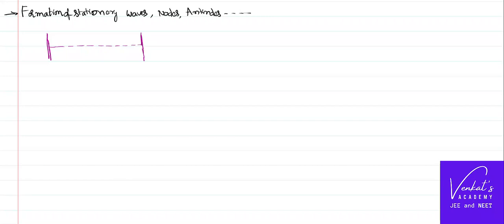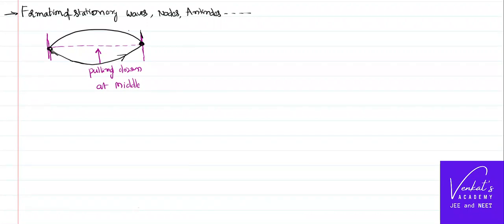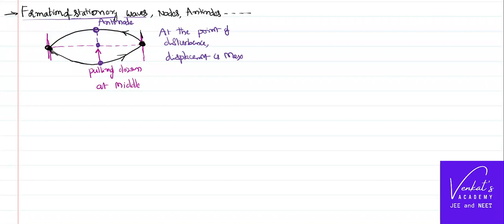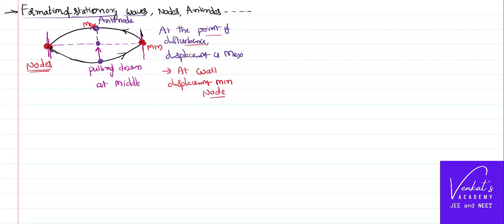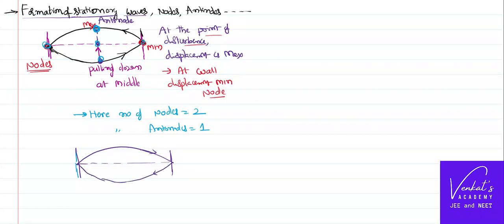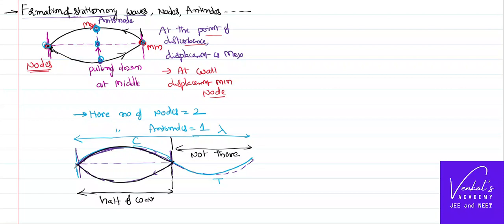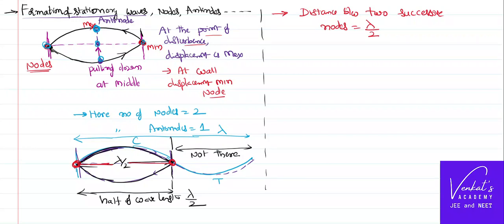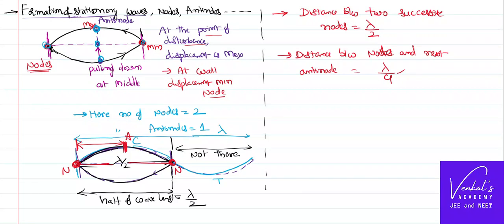Formation of Stationary Waves and Distance between nodes and Anti nodes @IIT-JEEandNEET-Physics Physics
Formation of Stationary Waves and Distance between nodes and Anti nodes is discussed here in this video. The wave restricted between two points is called stationary wave.

0:00 How stationary wave is formed ...
2:00 formation of nodes and anti nodes...
3:30 distance between two nodes is...
6:00 distance between node and anti node...